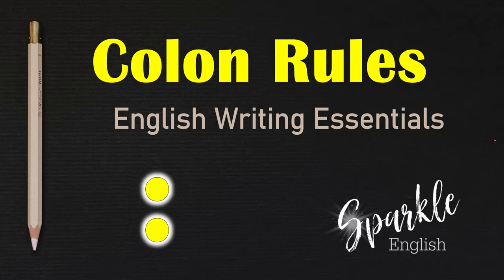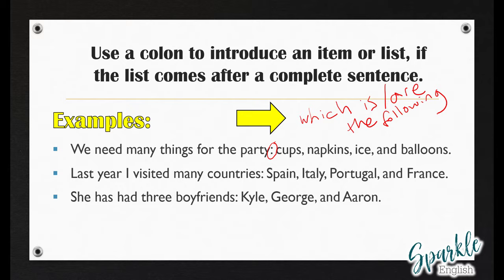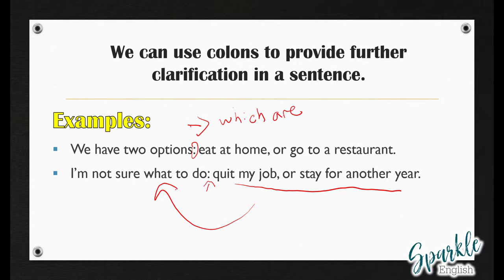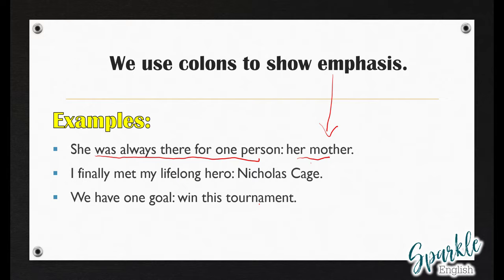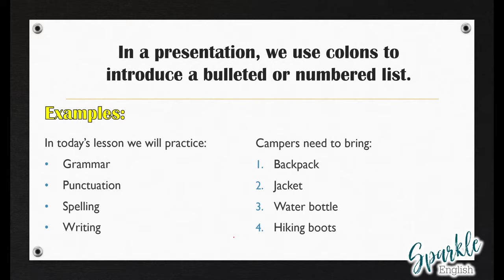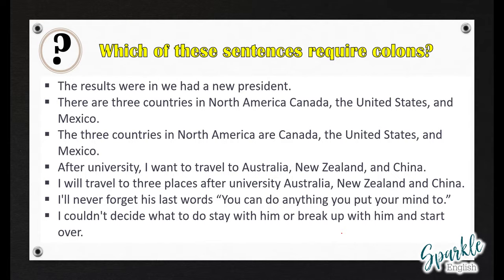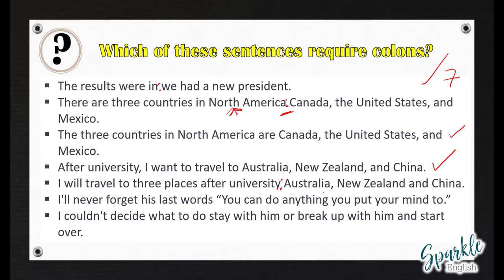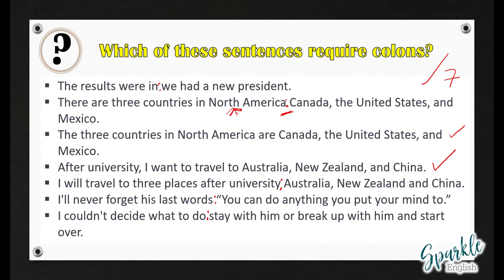Colons: When to Use a Colon in a Sentence | English Writing and Punctuation Essentials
An in-depth guide on how to use colons and colon rules for writing in English. I will teach you how to use colons, explain each of these rules in detail, and show you many different examples. We will go over using colons to introduce lists, how to use a colon before quotation marks, using colons for emphasis, to separate independent clauses and more.

At the end of the lesson, we will have a detailed practice session so you can test what you've learned! Come learn all about colon usage with Sparkle English!

Video Chapters:
0:47 - Introduction to Colons
1:32 - Use a colon to introduce an item or list
3:26 - Use colons to provide further clarification in a sentence
4:37 - Use colons to show emphasis
5:34 - Use colons to separate independent clauses
7:14 - Use a colon before a quote when the quote is introduced by a complete sentence
8:47 - In a presentation, we use colons to introduce a bulleted or numbered list
9:19 - Practice using colons!